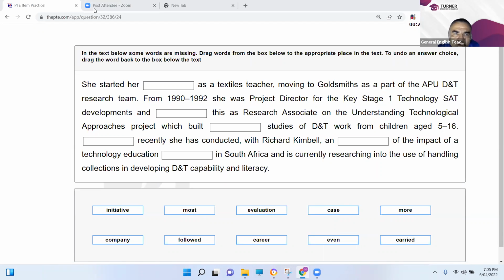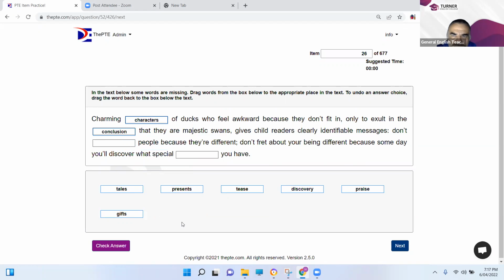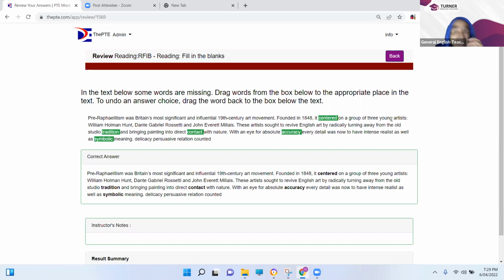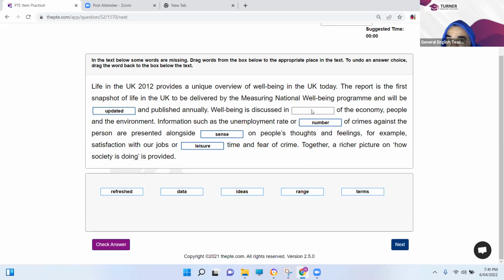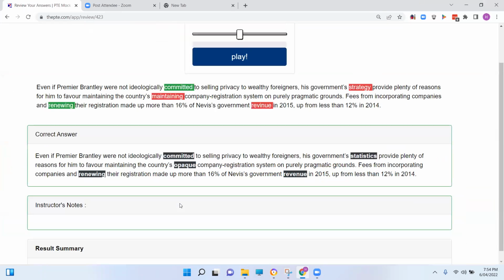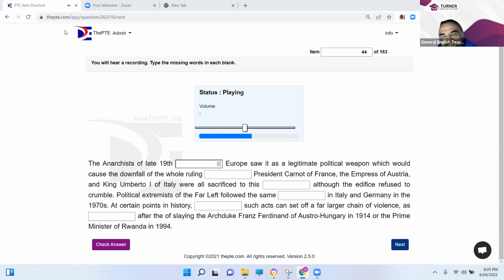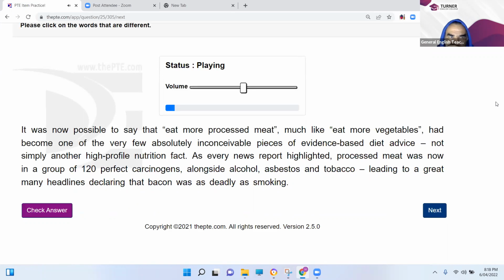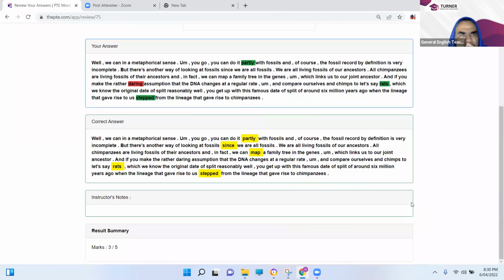PTE Training - Mon, Tues, Wed, Thurs 7:00-8:30PM